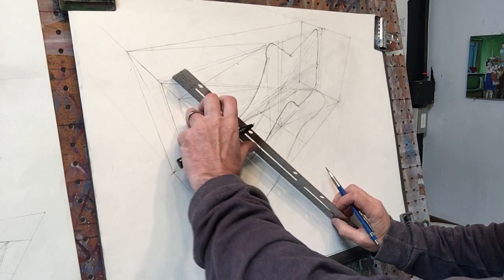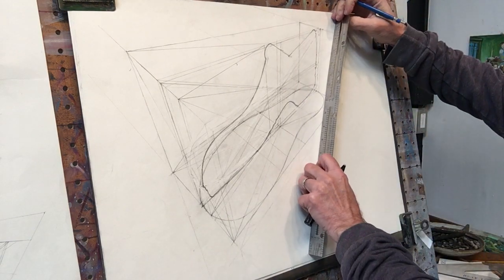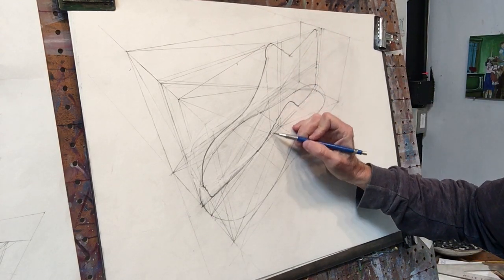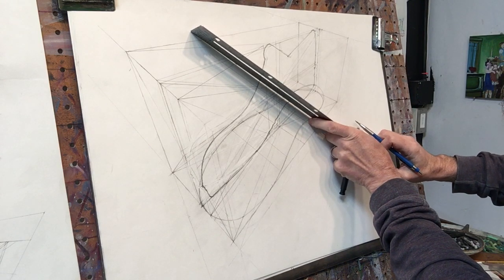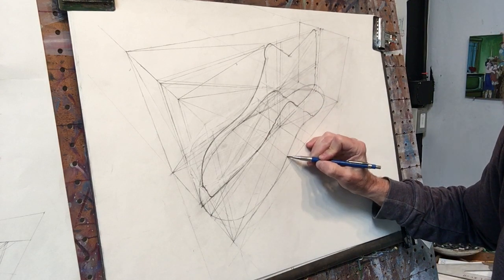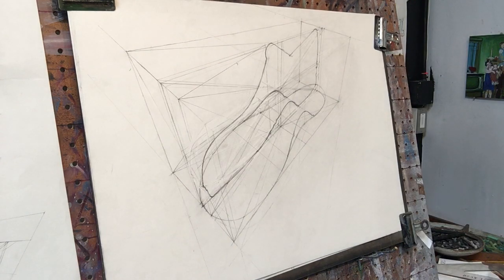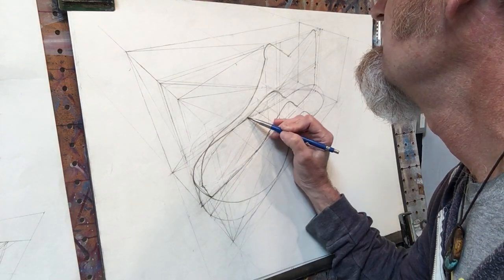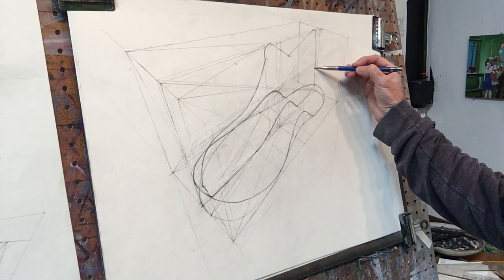26 Bending the Floorplan Up Into Place